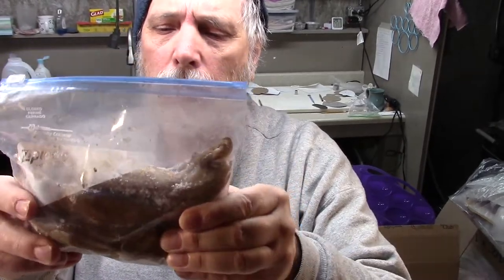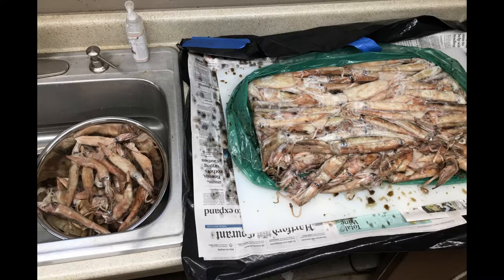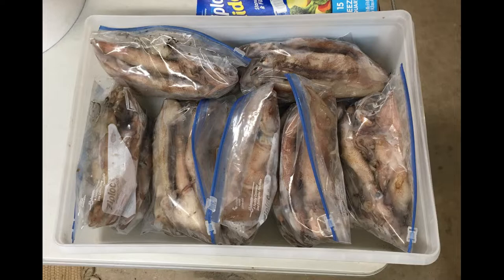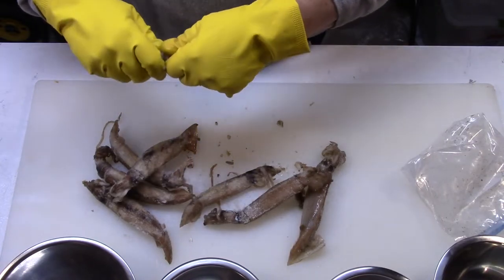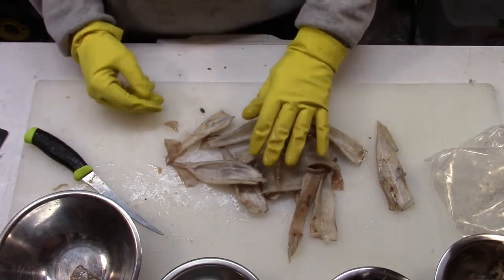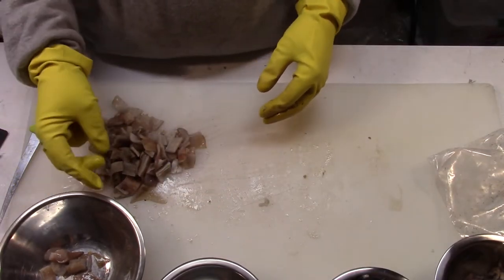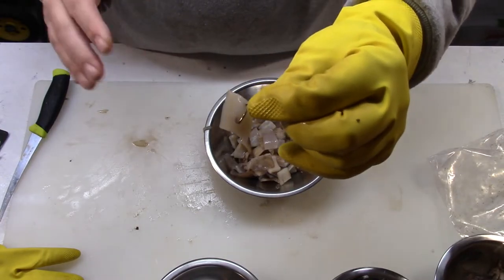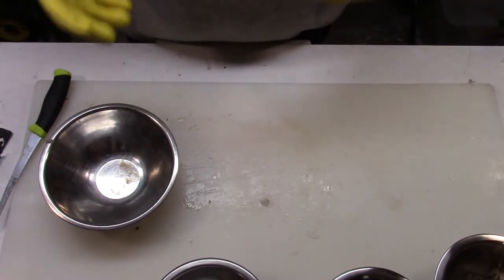How To Cut Squid (Preferably Frozen) for Porgy/Scup Bait and Use On The Water (Porgy Video 3 of 3)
This Video discusses how to process frozen squid to make prepared cut baits for porgy fishing in advance and store frozen for later use. Also baiting of the 3 hook rig of the first video of this 3 part series is discussed.